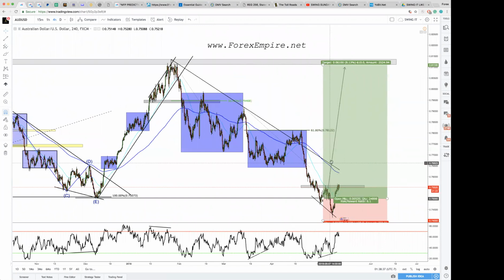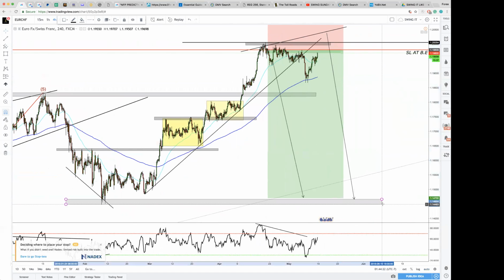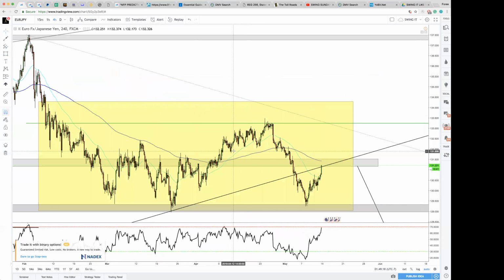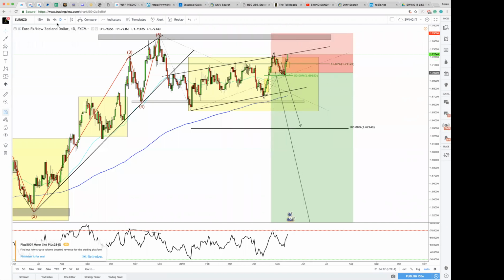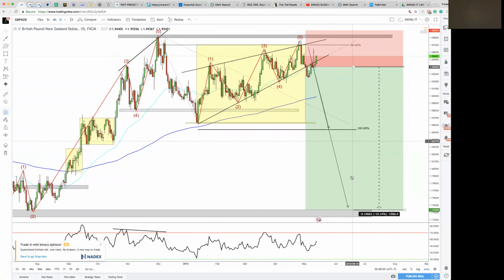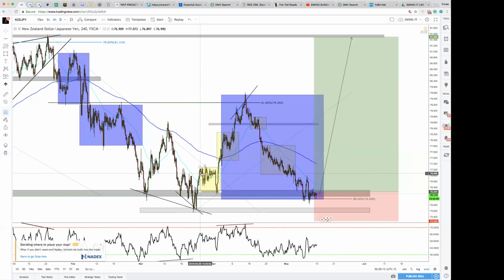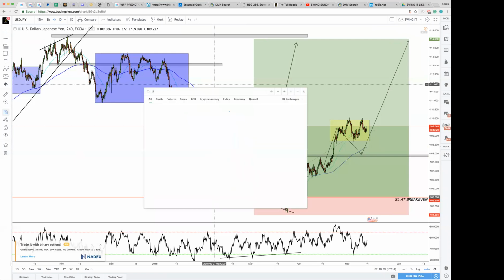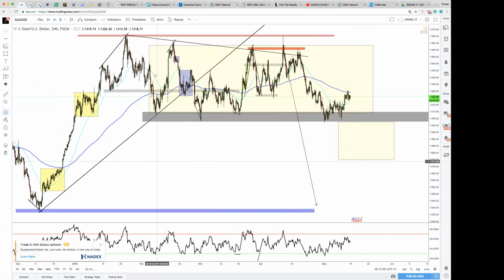SWING SUNDAY SESSION 5/13/18